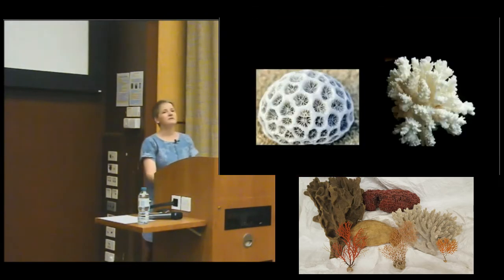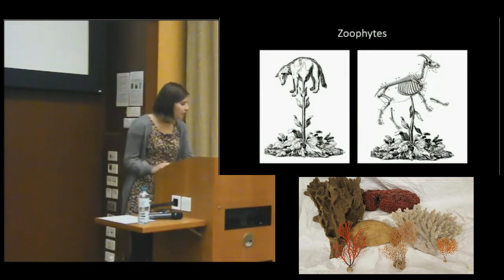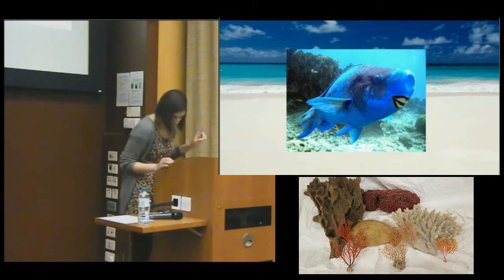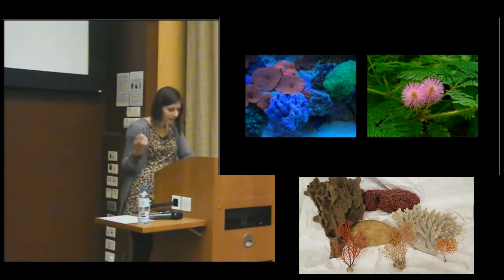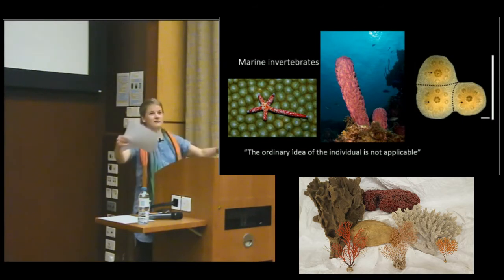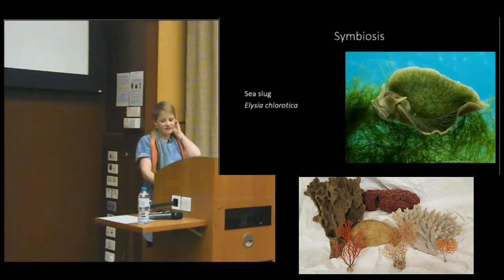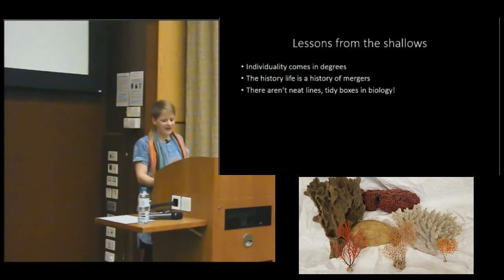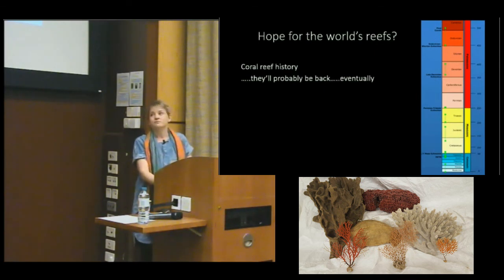Lecture 14: Coral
The great barrier reef has become one of the symbols of the devastating effects of human-caused global warming and pollution, but over the past few centuries, naturalists such as Charles Darwin, have taken an interest in coral for a whole variety of reasons. In addition to being at the centre of the mechanism/vitalism debate in the early decades of the 20th century, the study of marine invertebrates like coral was the starting point for the philosophical reflections of several 19th and 20th century biologists on problems such as biological individuality. Join historian of science Emily Herring and philosopher of biology Dr Ellen Clarke who will explore the history of the biological study of coral as well as some cutting edge philosophical problems provoked by these beautiful and endangered life forms.